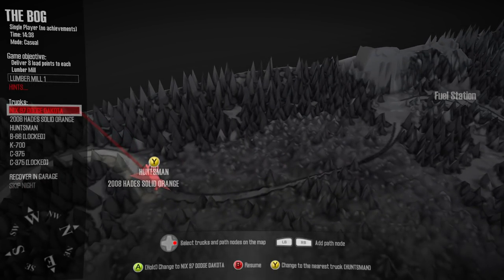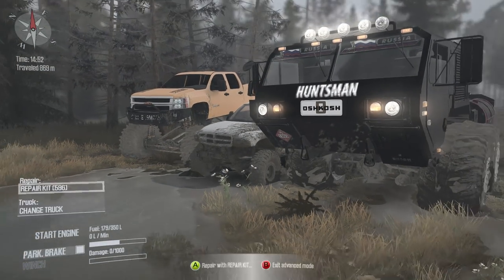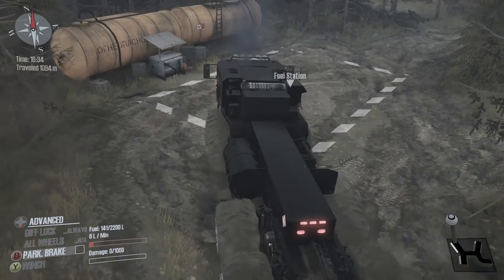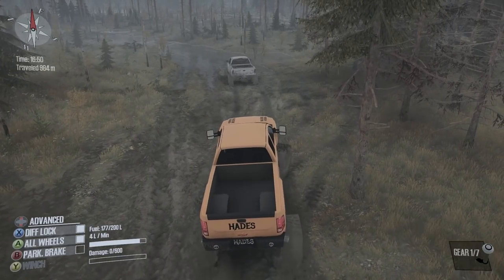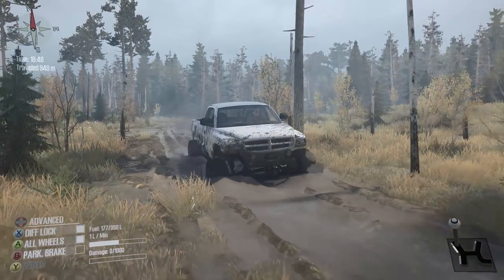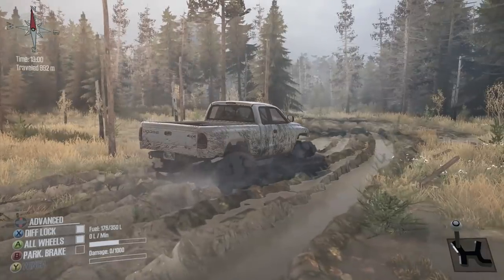SpinTires Mud Runner: Which Truck is BEST in Mud? Let's Find Out! Mudding Battle